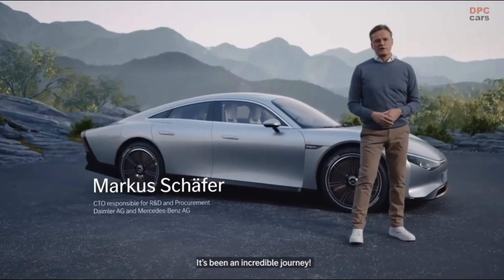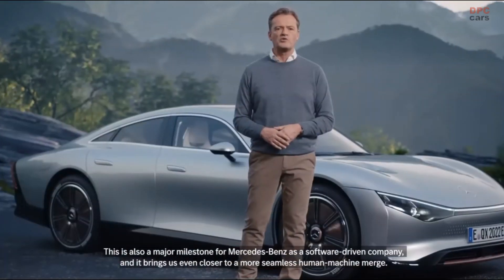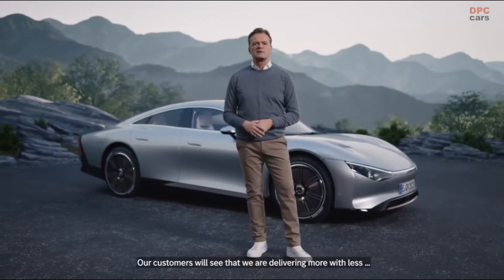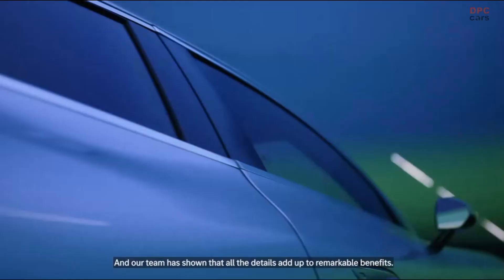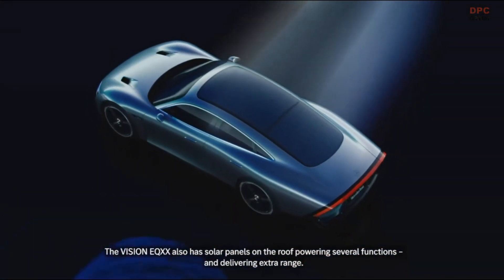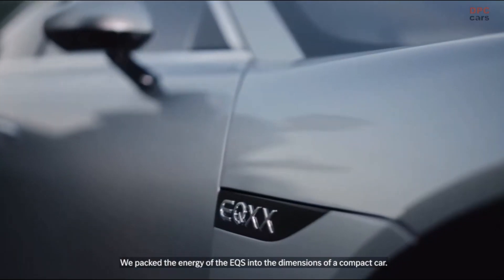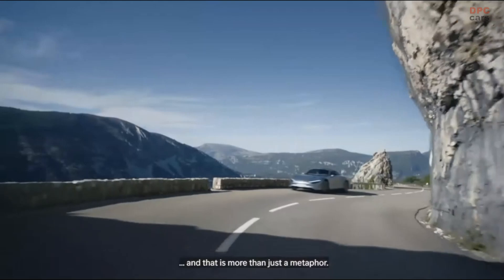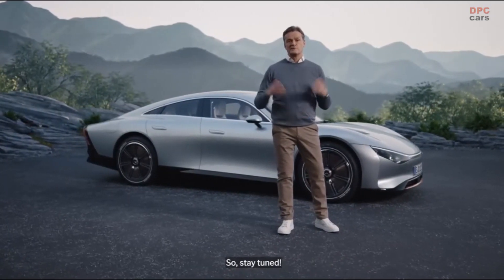Mercedes Vision EQXX Electric Luxury Car Range and Efficiency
More than 1,000 km (over 620 miles)  on a single charge on public roads puts an end to range anxiety.

Across the board, efficiency engineering achievements delivered an astounding energy consumption of less than 10 kWh per 100 km (efficiency of more than 6 miles per kWh)

Exterior designers and aerodynamicists delivered a benchmark drag coefficient of cd 0.17

Ultra-low-rolling-resistance tyres with optimised aerodynamic geometry combine with lightweight magnesium wheels for increased range